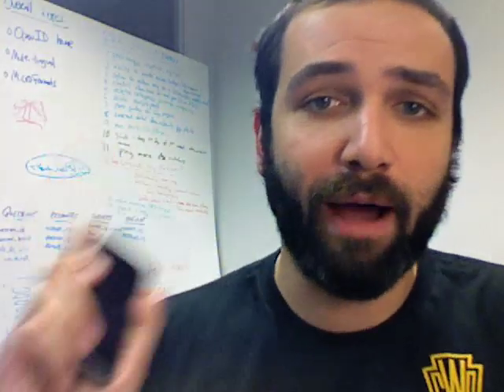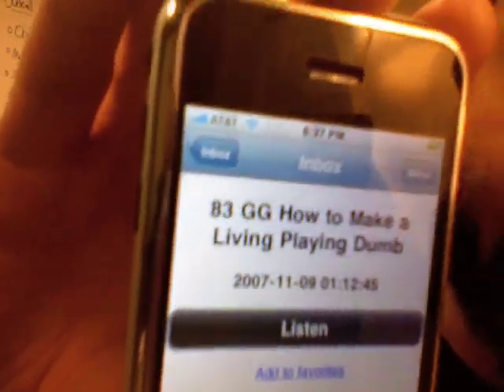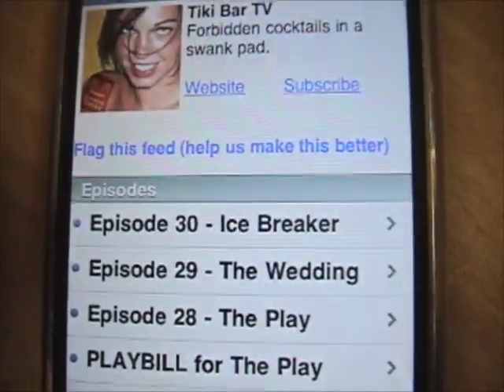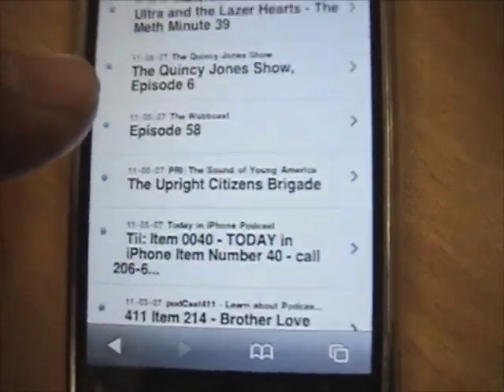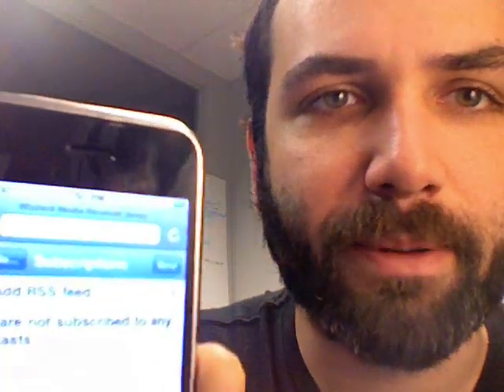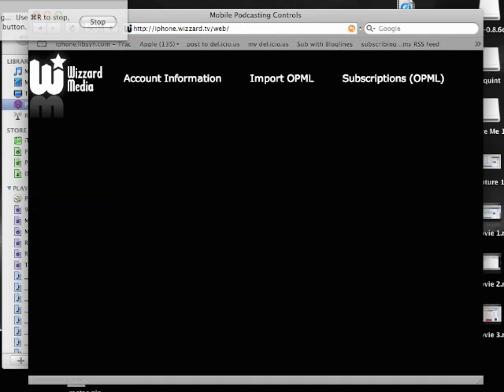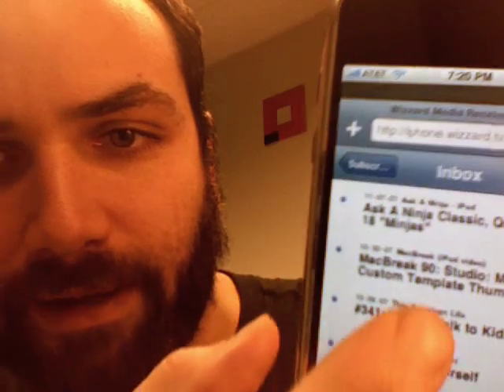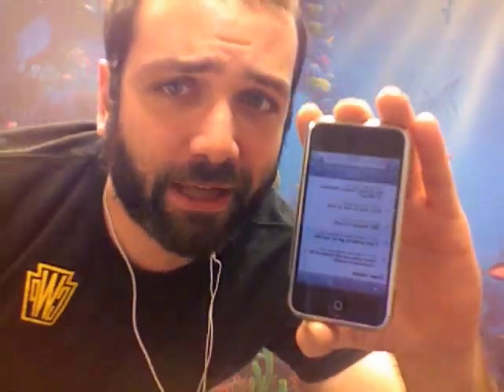Wizzard Media Receiver Demo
This is a demo of the iPhone webapp version of the Wizzard Receiver, a podcatcher or web service from Wizzard.tv that manages podcast and rss media subscriptions.  In this video we show you how to upload your iTunes podcasts subscriptions. More info at Wizzard.tv